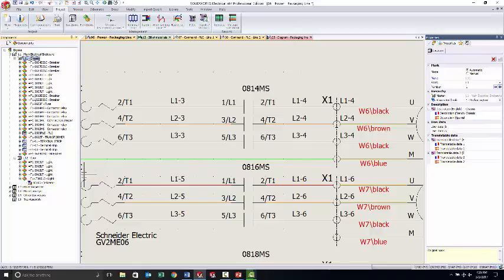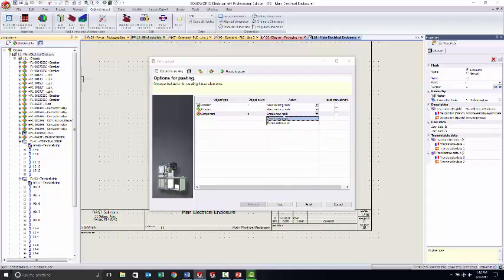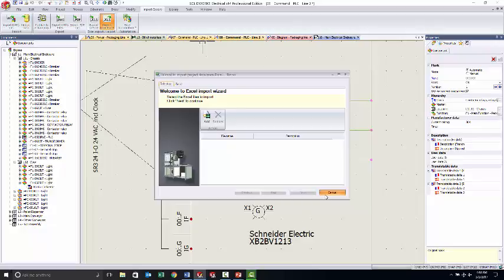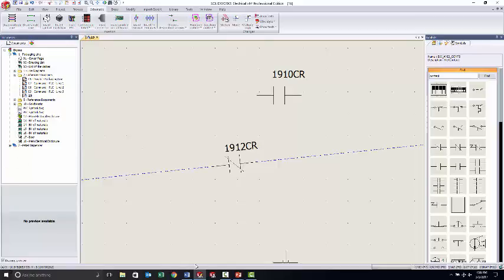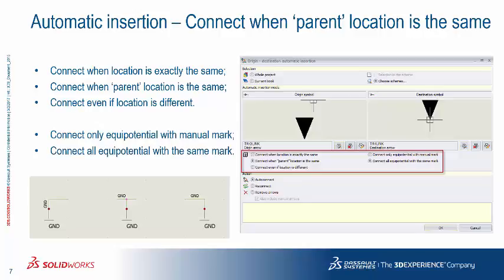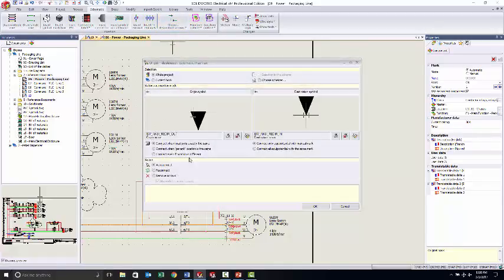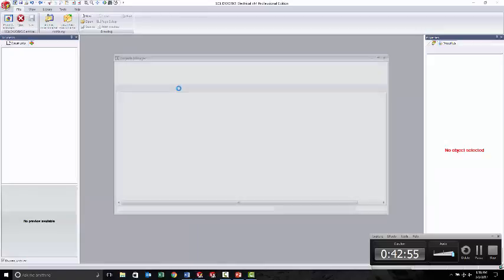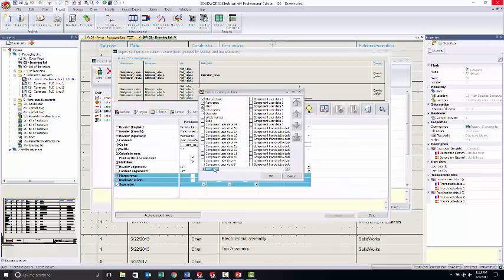WMLSWUG SOLIDWORKS Electrical with Cheri - Part 2 - 03/02/2017